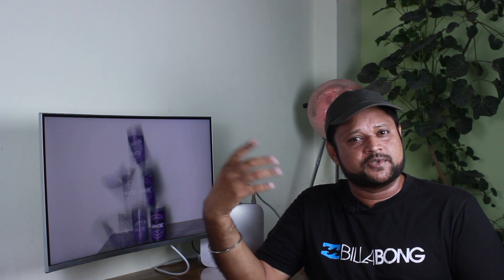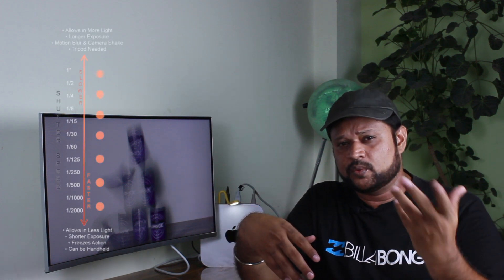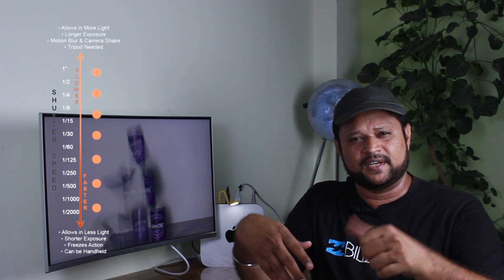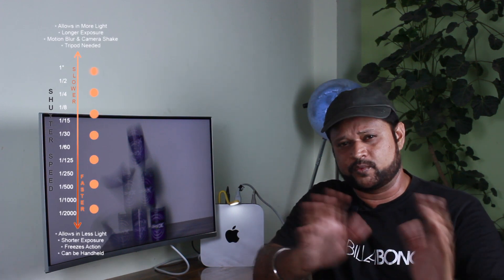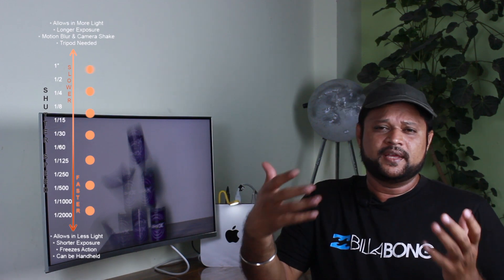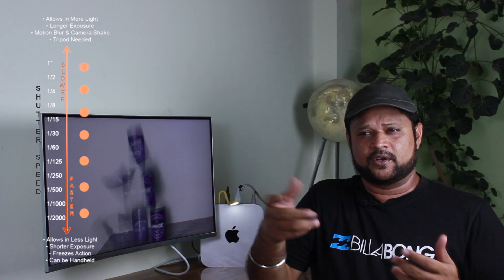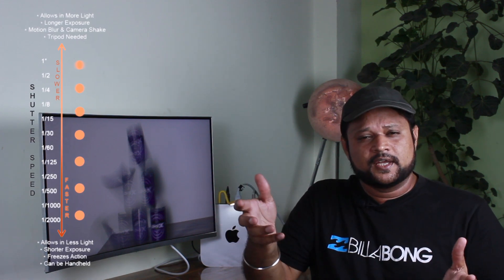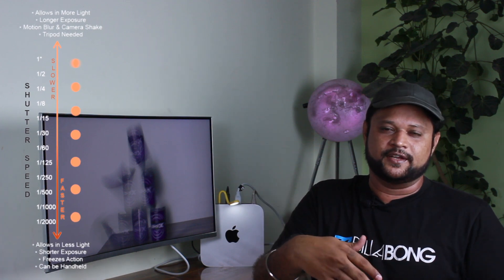Secrets of High Speed Photography | Learn Photography | ViV Photo Academy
You will learn about High Speed Photography in a Scientific way